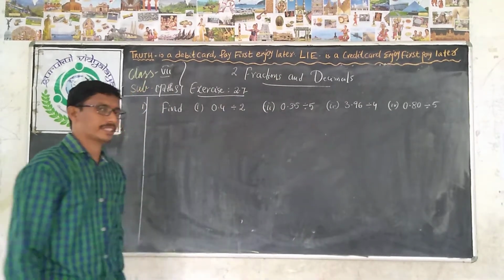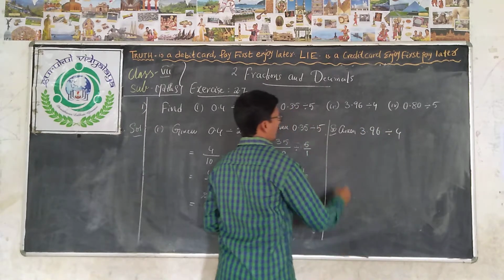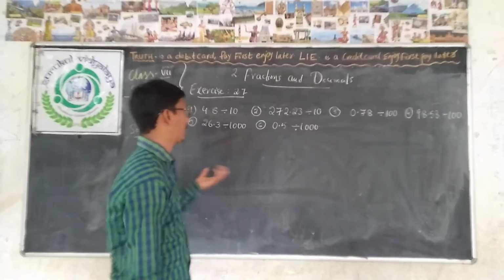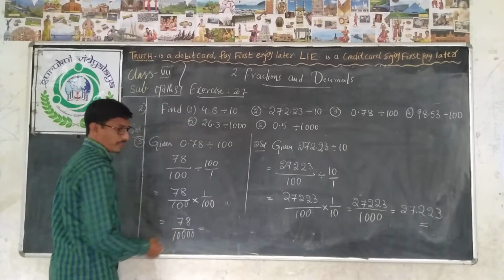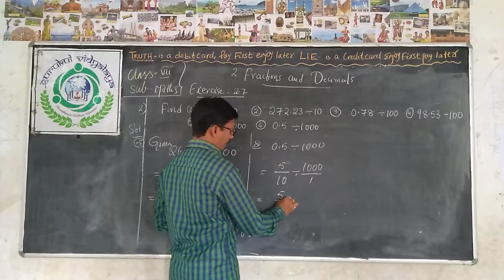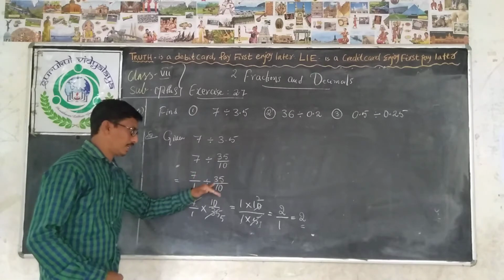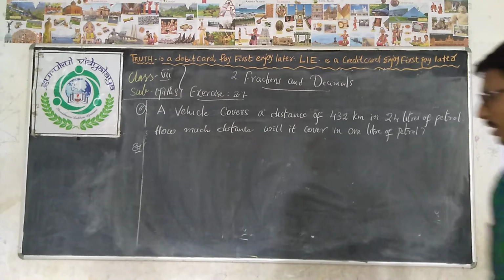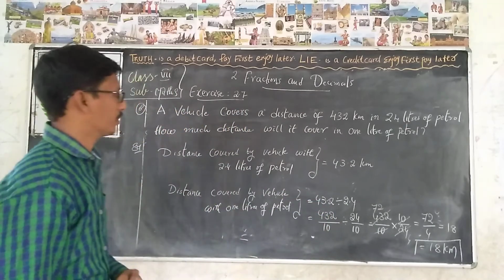CLASS 7 MATHS (FRACTIONS AND DECIMALS)